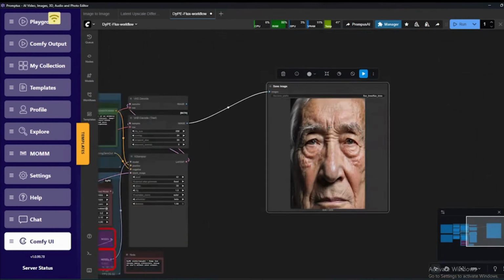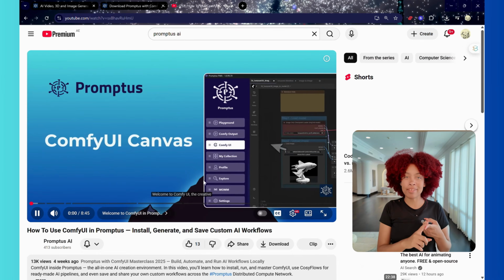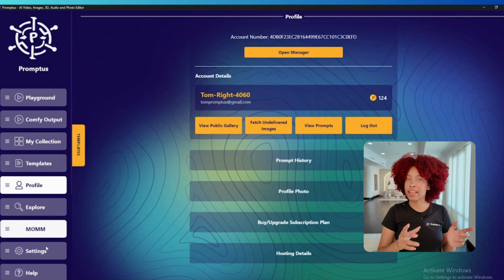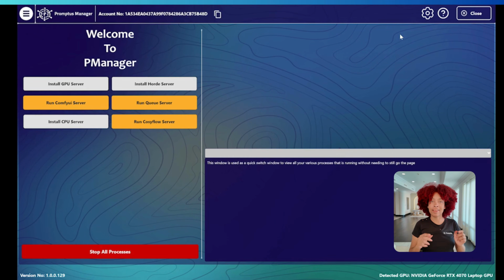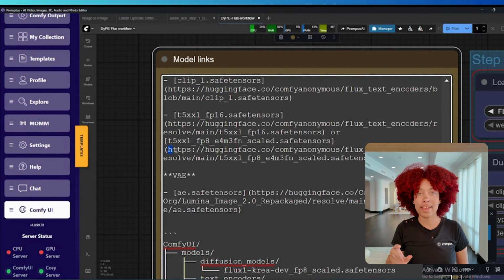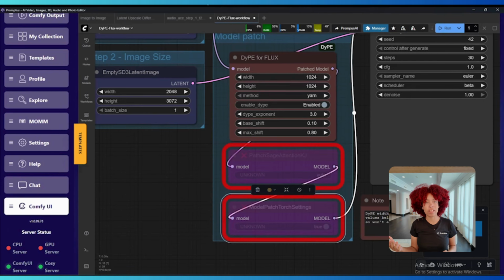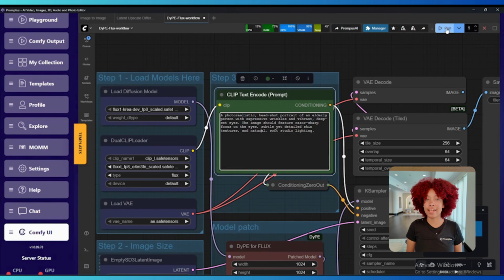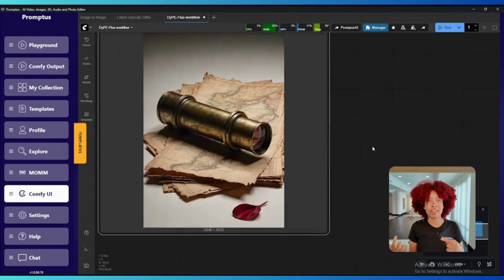4K AI Images That Look REAL (Dype ComfyUI Workflow in Promptus Tutorial)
Are your AI images falling apart when you zoom in? 🥲 In this video, I’ll show you how to generate ultra-sharp 4K AI images using ComfyUI and Promptus — step by step.

You’ll learn:
✅ Why most AI models fail at high resolution
✅ Which models and settings actually produce true native 4K quality AI images
✅ How to install and run everything locally with Promptus

Timeline
00:00 – Introduction: The 4K AI Image Problem
00:35 – Resolution ≠ Quality
01:20 – The Solution: High-Resolution Models
02:05 – Getting Started with Promptus
02:45 – Using ComfyUI Server
03:30 – Installing the Dype Model
04:30 – Setting Up Model Directories
06:00 – Handling Missing Nodes
07:00 – Restarting and Testing the Workflow
07:45 – First High-Resolution Test: Portrait Generation
08:30 – Second Test: Antique Telescope Example

By the end, you’ll be able to create cinema-quality, zoom-ready AI images that look amazing — even up close.

4K AI images, AI art tutorial, high-resolution AI generation, ComfyUI tutorial, Promptus guide, AI art workflow, diffusion models, cosyflow, 4K upscaling, realistic AI textures, promptus comfyui, DyPE, dype